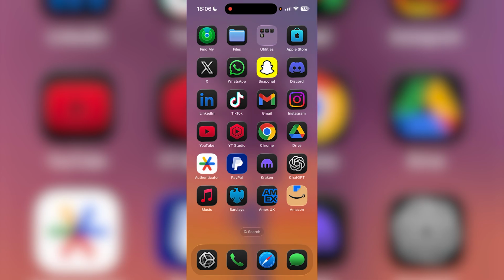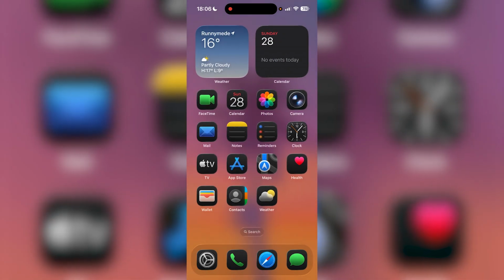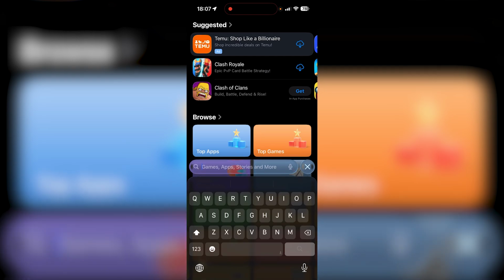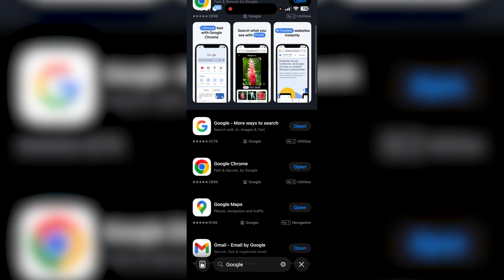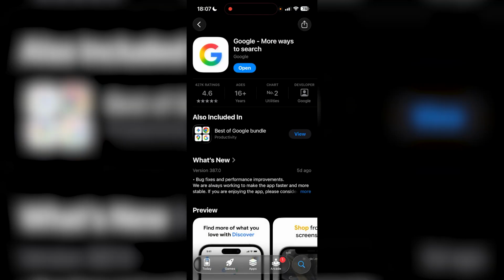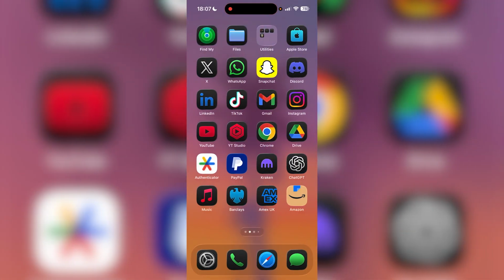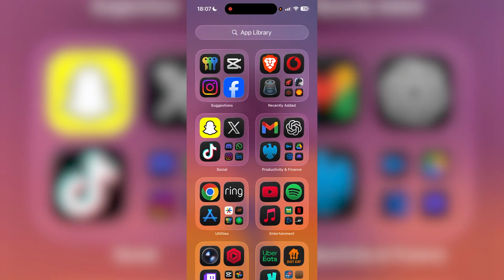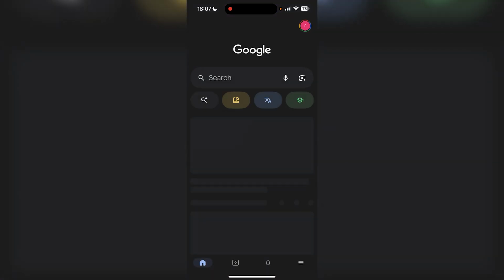How To Install Google App On iPhone - Fastest Guide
How To Install Google App On iPhone, Install Google App On iPhone